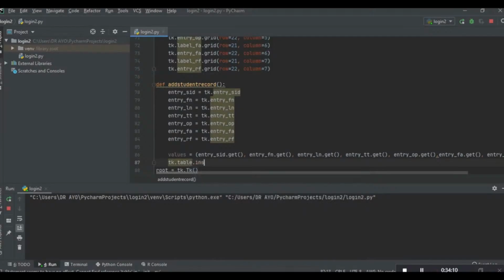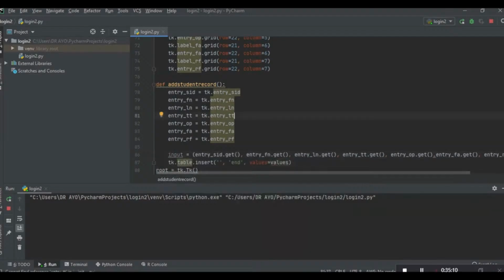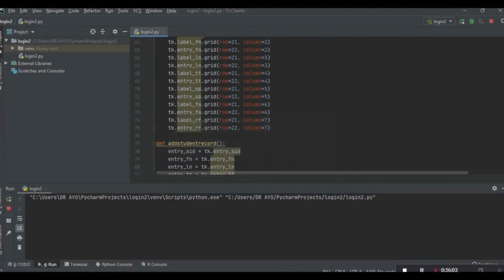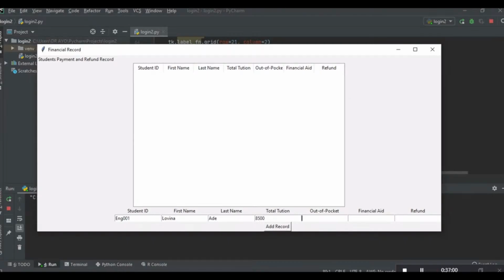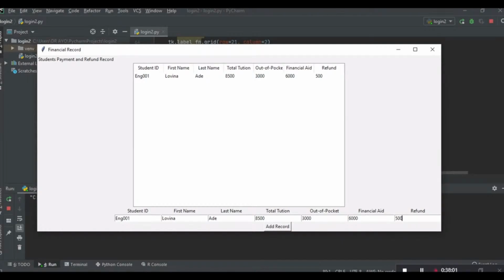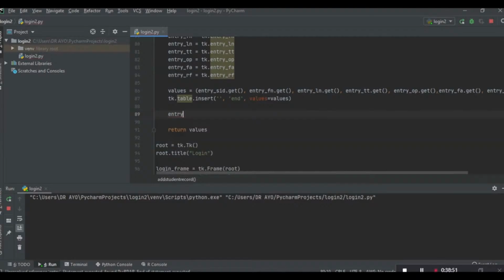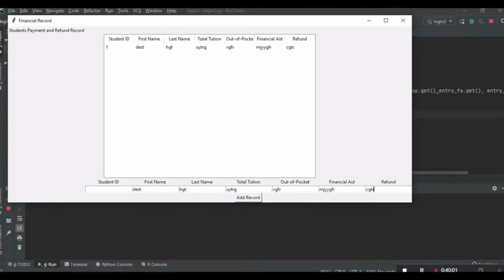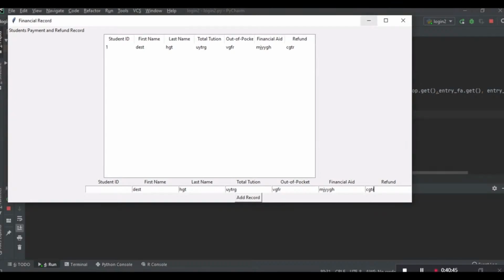Tutorial - howto create a login page to open a new window | create table and add record in python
In this live video tutorial - learn how to create a login page to open a new window | create table and add record in python.